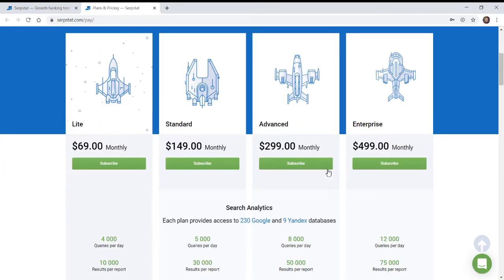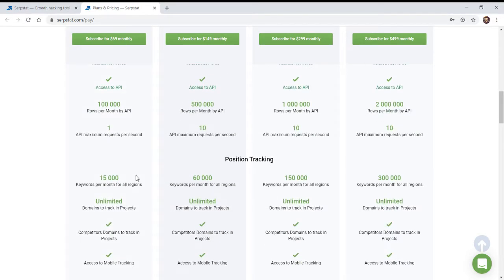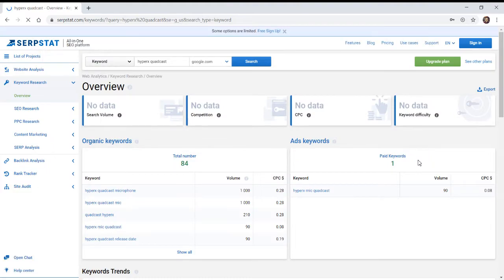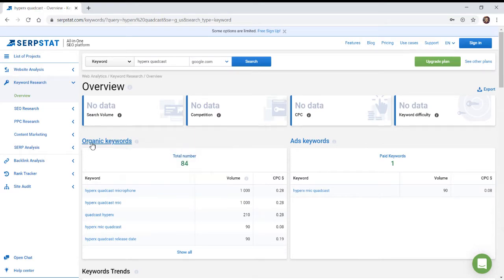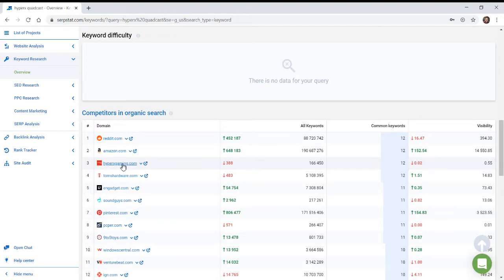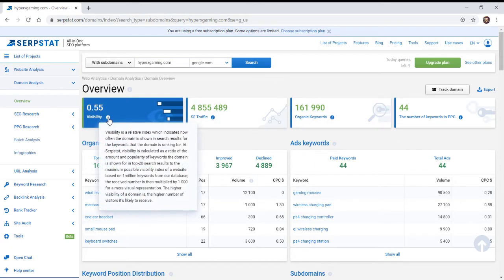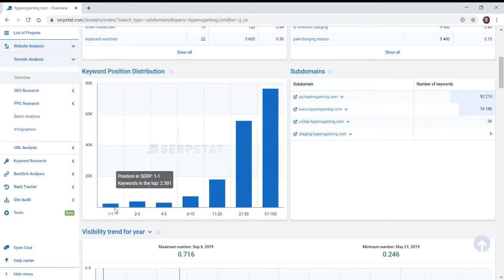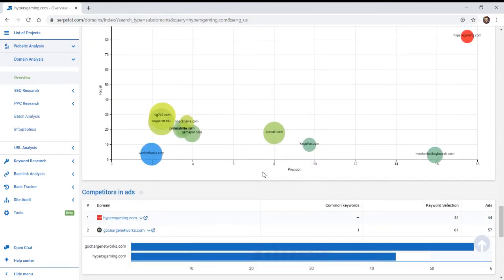Serpstat Review and Demo (keyword research tool) - Or is It DERPSTAT?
What is the SAME TASK CHALLENGE for Keyword Tools?

The same task challenge simply means we conduct the same task on video on each of these tools, without offering much in the way of critique or opinion of the software. In the case of keyword research tools we do keyword research on "HyperX Quadcast" and then do an analysis on hyperxgaming.com.

You get to see how the UI looks, you get to compare the keyword research capabilities, and you get to judge the competitive analysis of each platform.

Timestamps for Comparison
Pricing - 0:38
Estimated Keyword Volume - N/A
SERP Competitiveness - N/A
Similar Keywords - 2:01
Estimated Competitor Volume - 3:26
Competitor Top Ranked Keywords - 3:37

Questions for the Comments
What is your first impression of Serpstat?
What do you think about the data quality, features, and pricing of Serpstat?